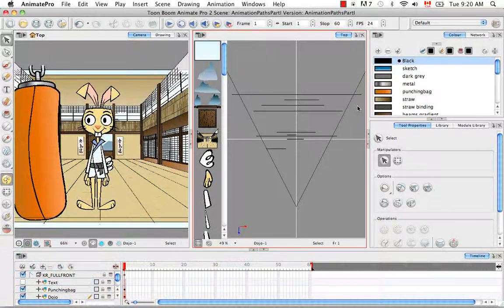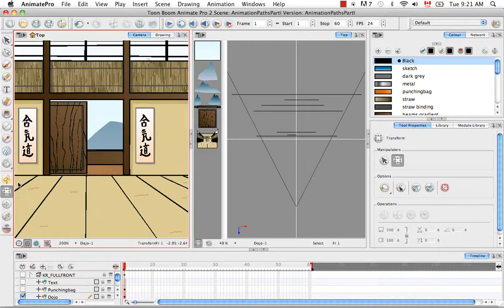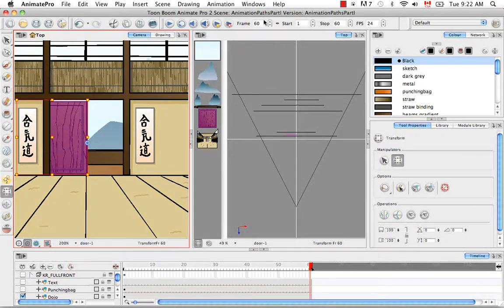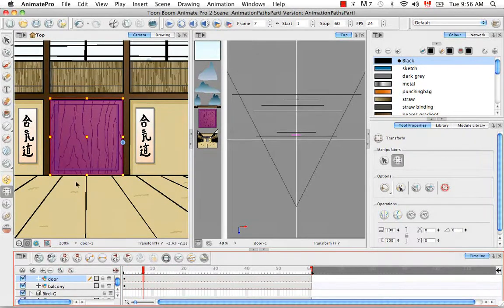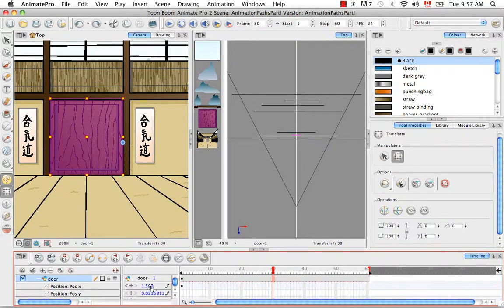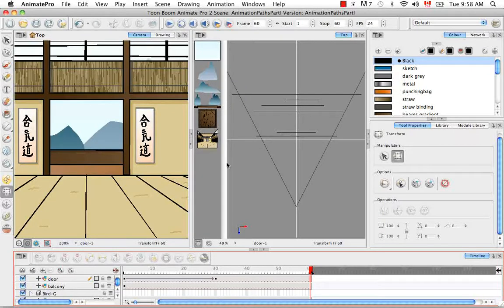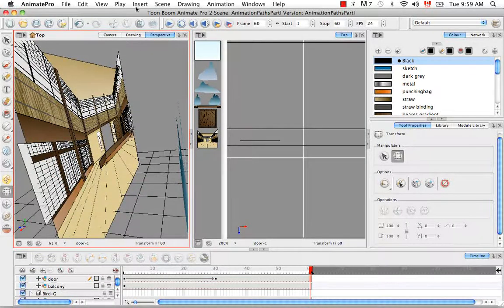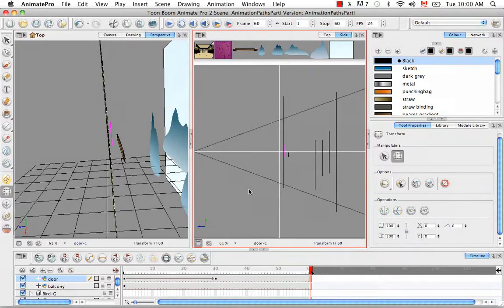Toon Boom Animate Pro 2 Video Tutorials - 67 Animating A Layer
67 Animating A Layer